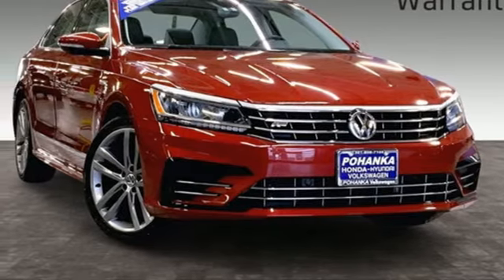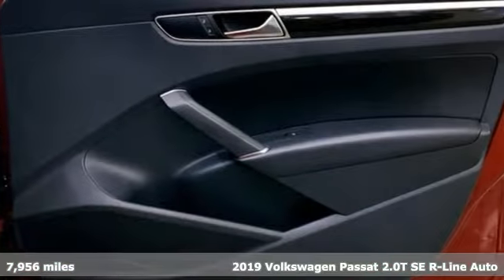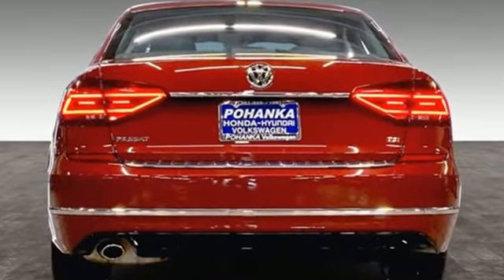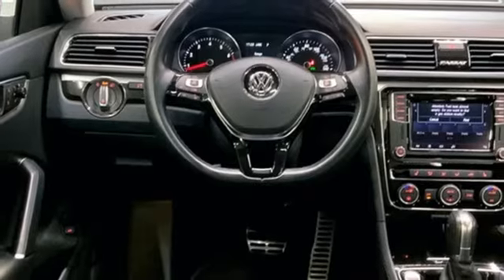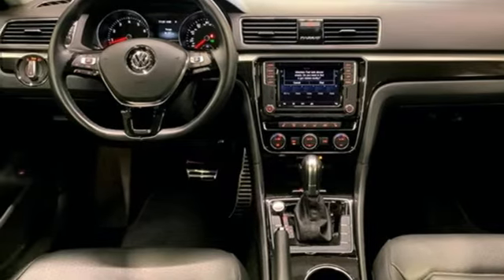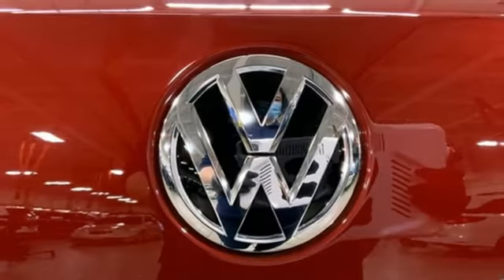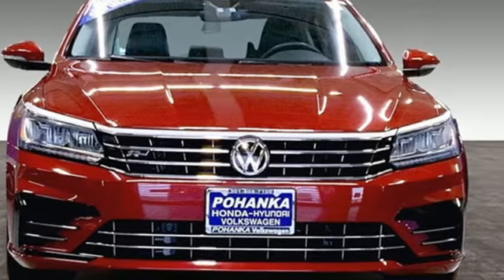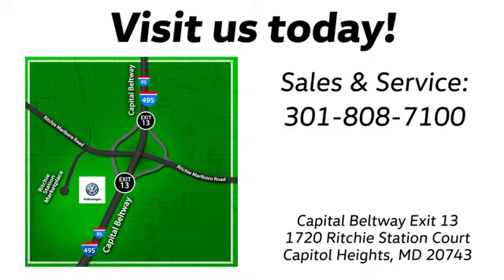Used 2019 Volkswagen Passat Capitol Heights, MD VMM076359A - SOLD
Year: 2019
Make: Volkswagen
Model: Passat
Trim: 2.0T SE R-Line
Engine: 2.0L I4 TSI Turbocharged
Transmission: 6-Speed Automatic with Tiptronic
Color: Red
Interior: Titan Black
Mileage: 7956
Stock #: VMM076359A
VIN: 1VWMA7A39KC006751

Address:
1720 Ritchie Station Court